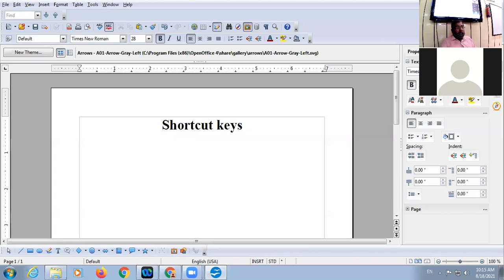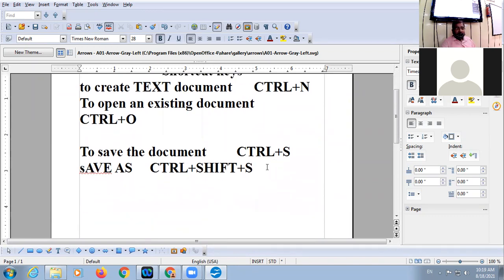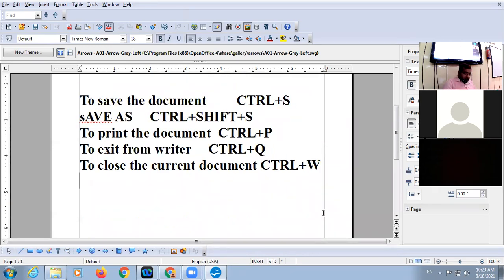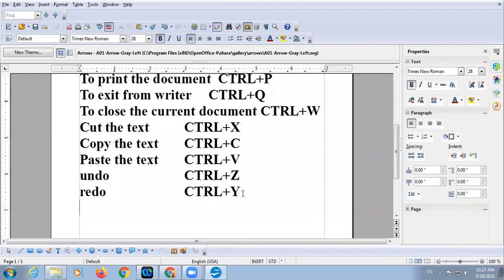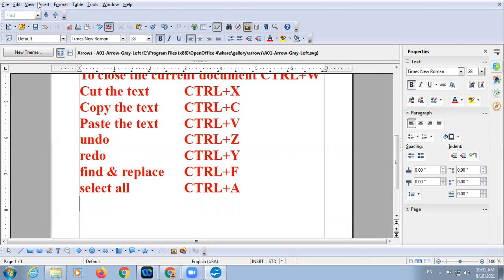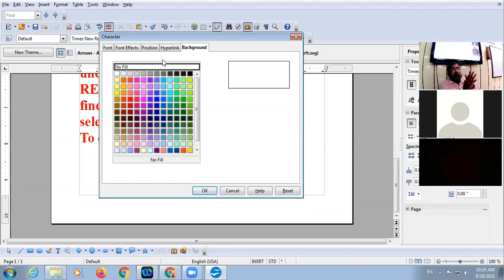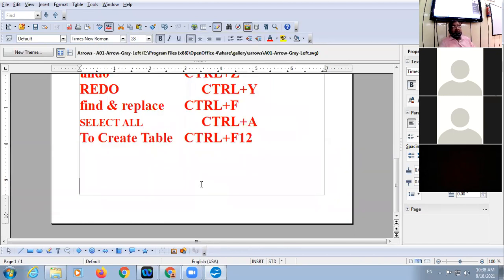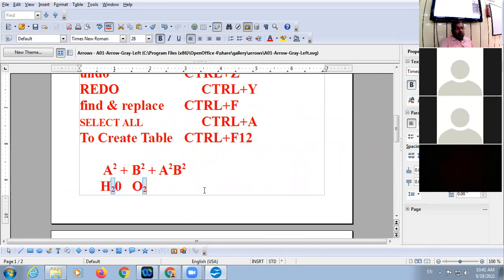18-08-21 IX C COMPUTER LECTURE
REVISION OF WRITER